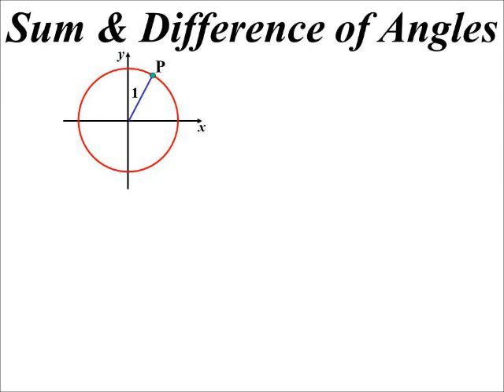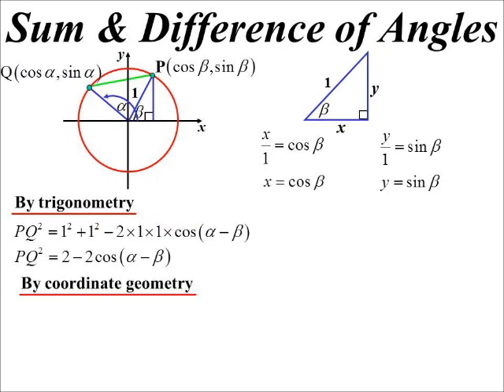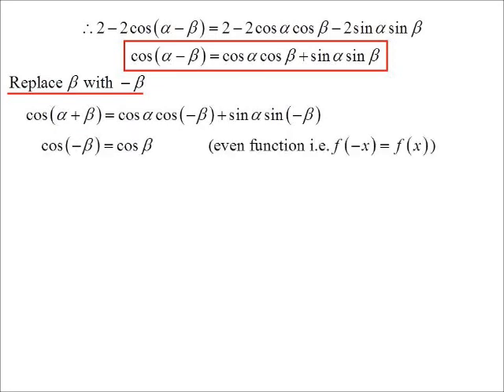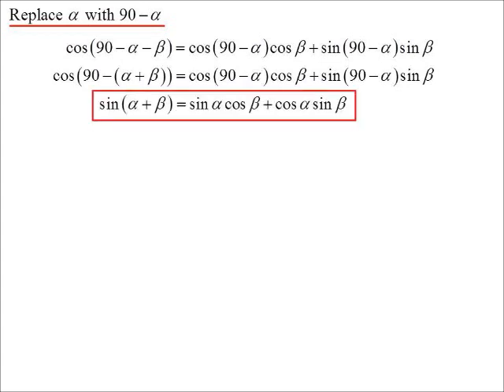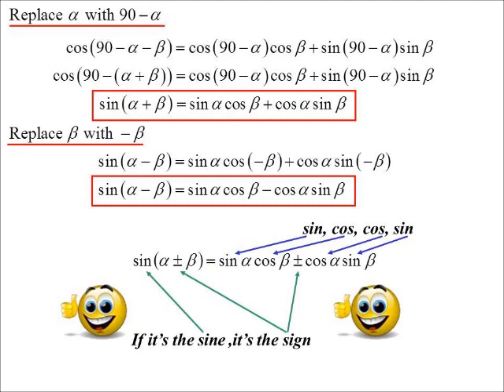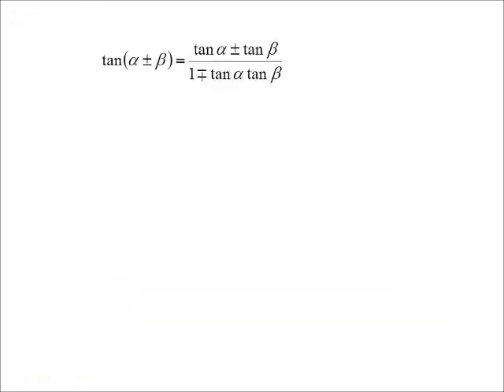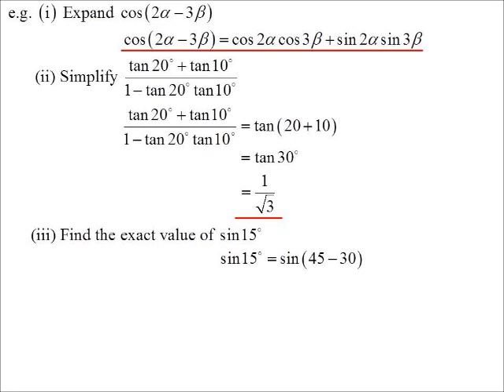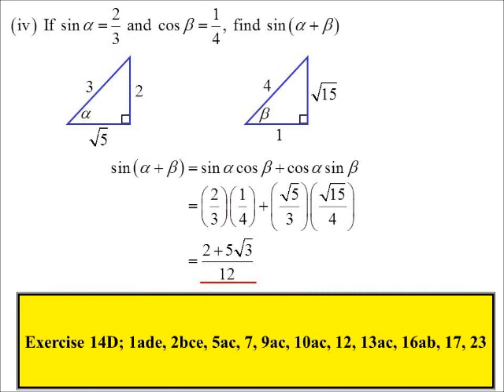11X1 T08 02 sum & difference of angles 2018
How to "expand" trig of a compound angle